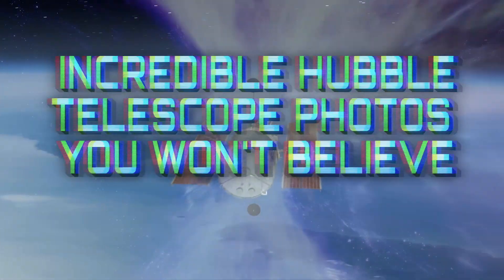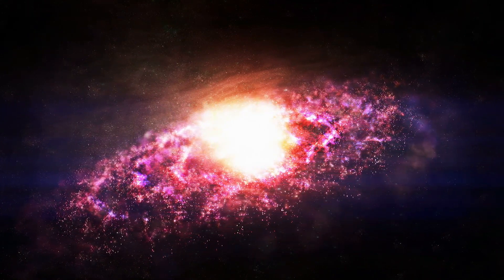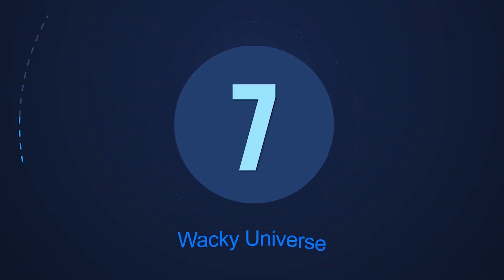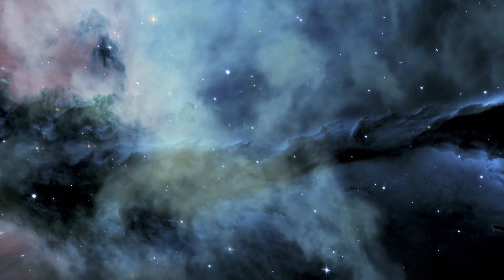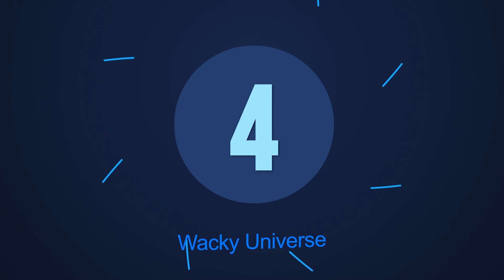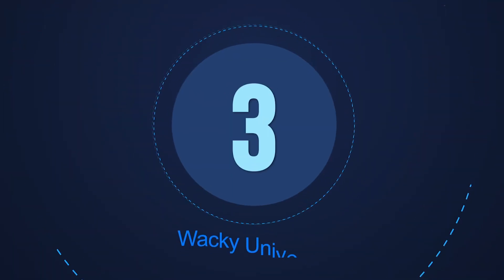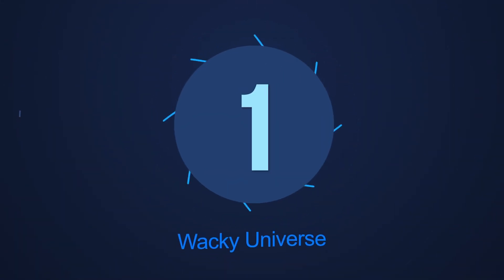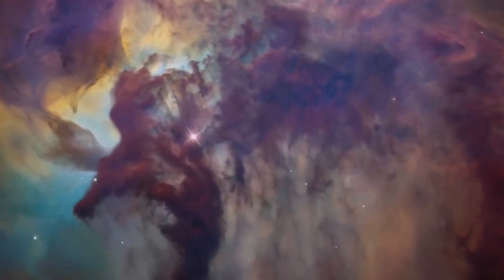Incredible Hubble Telescope Photos You Won’t Believe!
For nearly 30 years, the Hubble Space Telescope has been capturing our imaginations with some of the most beautiful photos far beyond where we could ever hope to go.